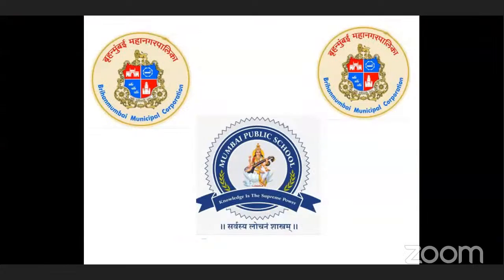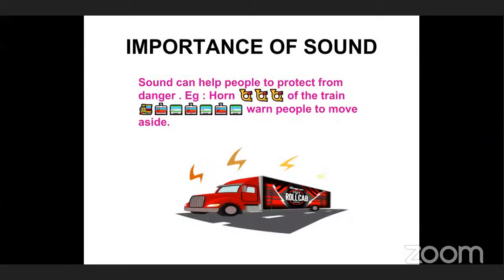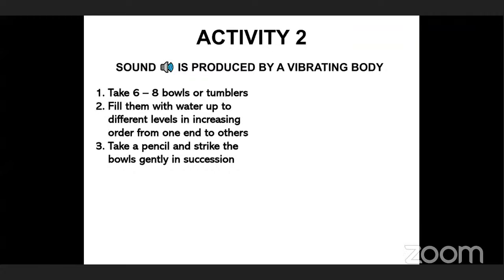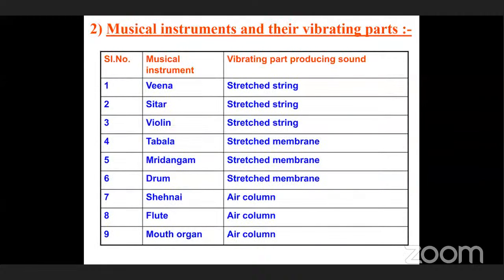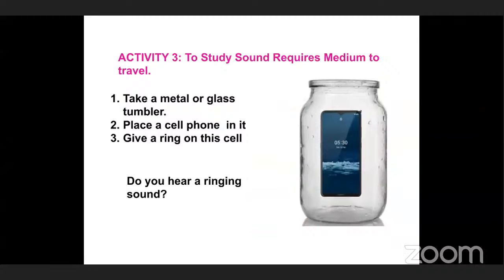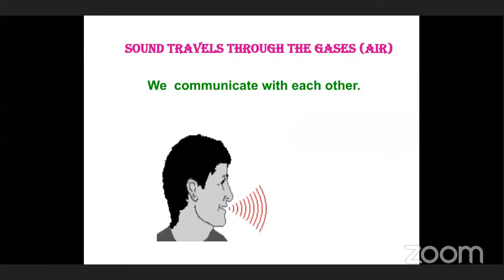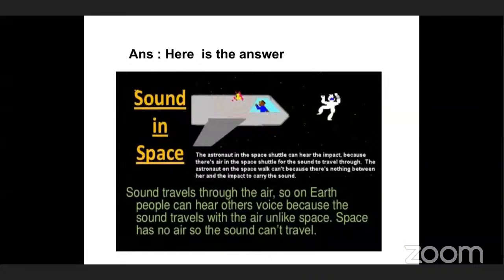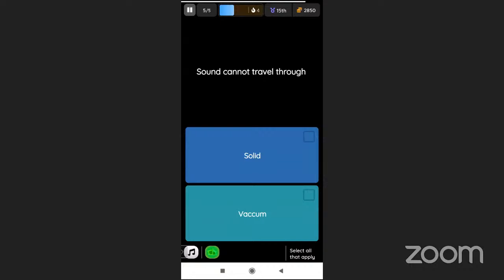/ BMC EDU STD 8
Lecture Topic:  Sound
Teacher: Vaishali Lokhande
Sub-topics  covered in this lecture:
1. ______________
2. ______________
3. ______________
Learning Outcomes:
1. To understand importance of sound.
2. To study how sound is produced.
3. To understand propagation of sound.
Time Table for Upcoming Lectures:
1. ___________
2. ___________
3. ___________
Credits:
1. ____________
2. ____________
3. ____________